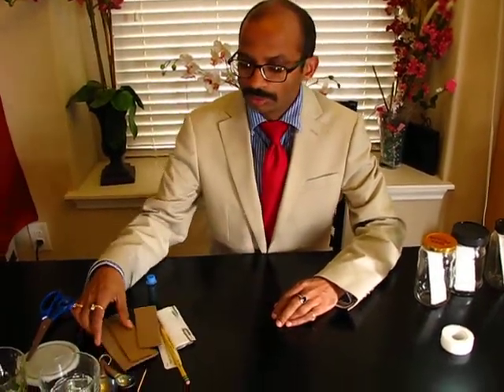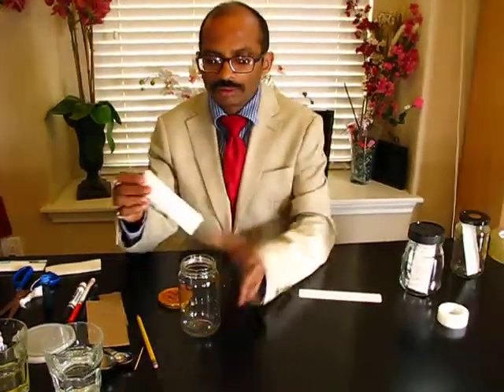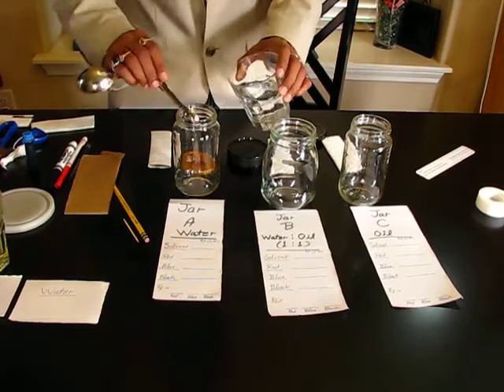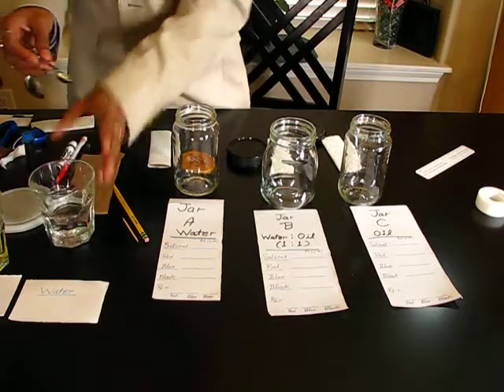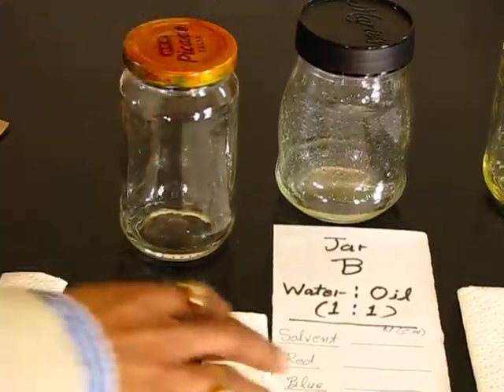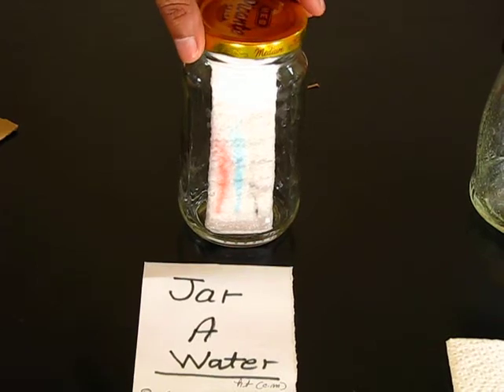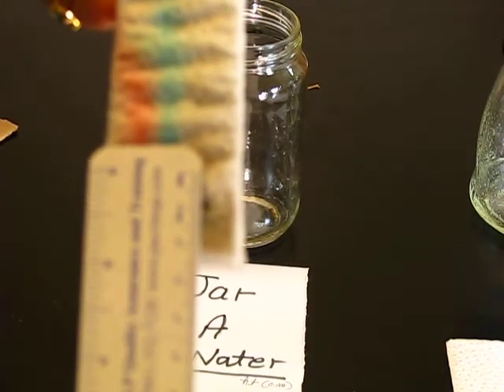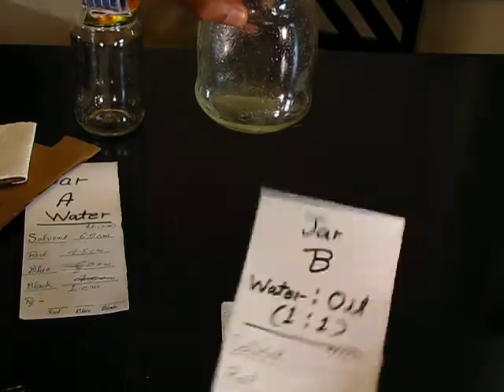HoLa-ChemEx-1_Thin Layer Chromatography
4 Pcs Regular Mouth 32-Ounces Mason Jar with Lids and Bands Clear
Amazon Basics 2 Ply Paper Towel - Flex-Sheets - 12 Value Rolls
Amazon Brand - Happy Belly Vegetable Oil, 48 Fl Oz
Sharpie Fine Point Asst Colors
Architectural Scale Ruler, Imperial Measurements 12'',
Supermore Anti-FOG Eye Protective safety goggles
Anti-FOG Eye Protective Safety Goggles
Anti-FOG Eye and Anti scratch Eye Protective Safety Goggles